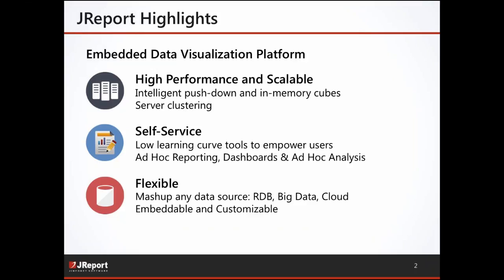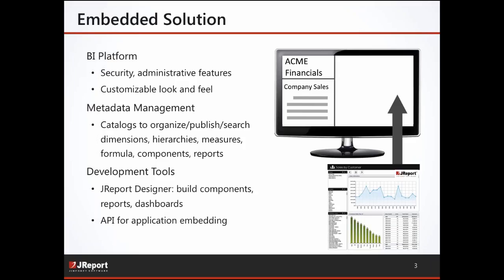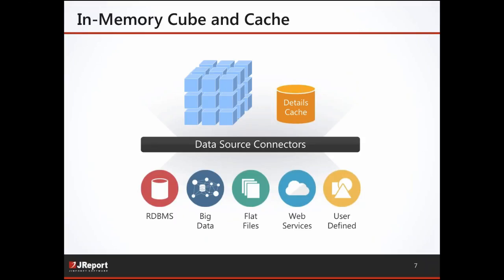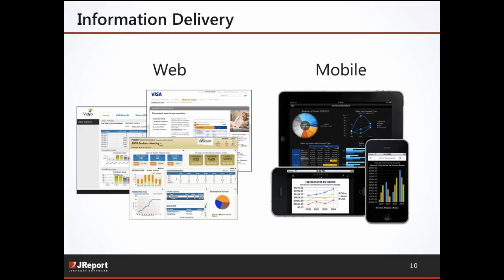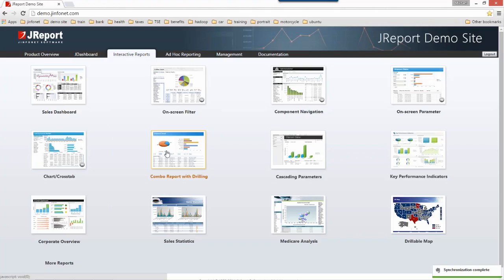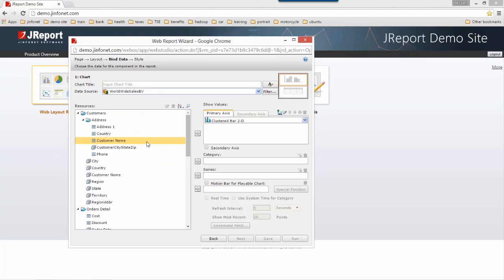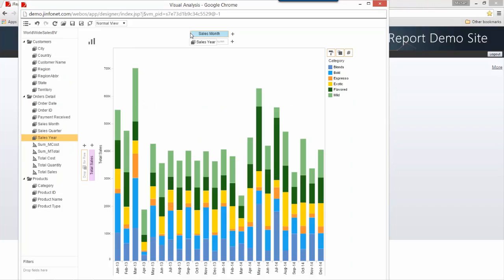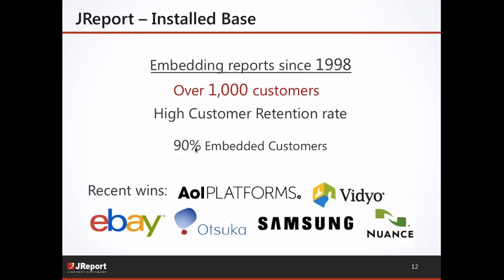Embedded SQL Reporting on Databases from Any Application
Learn how JReport can seamlessly embed interactive Web reports, dashboards and data analysis directly into your application. Connect and access data from any SQL database.

Customize rich visual report elements, as well as integrate JReport Server into your backend application server, security, and admin systems.

Empower your business users with powerful dashboards, geo analysis, ad hoc reporting and data analysis capabilities.